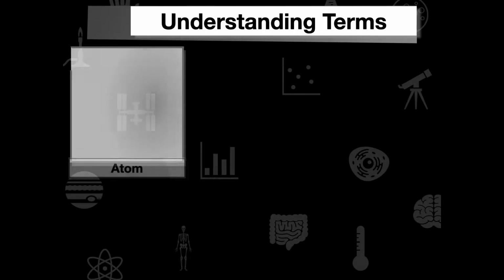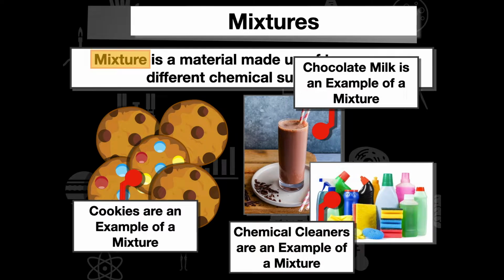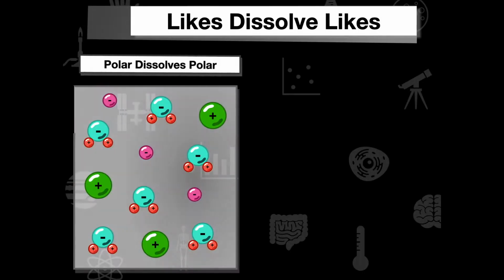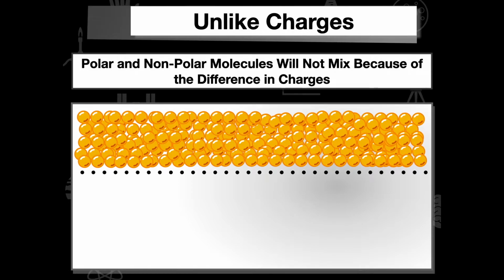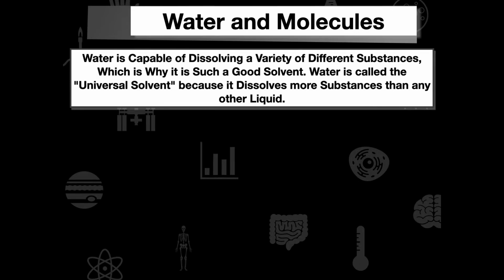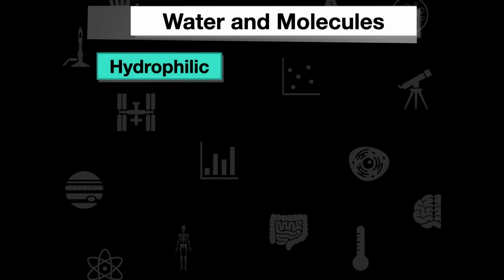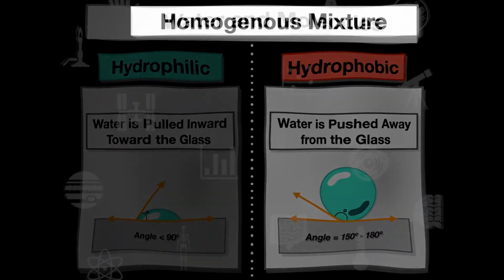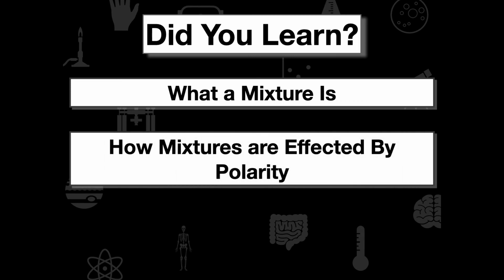Water and Mixtures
Educational Video on Water and Mixtures